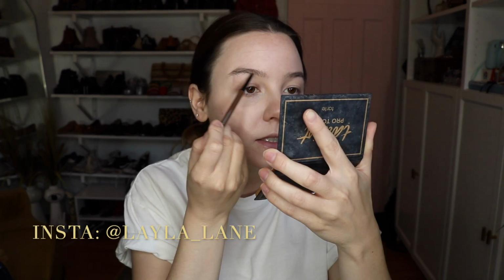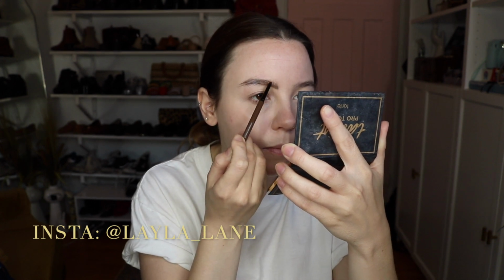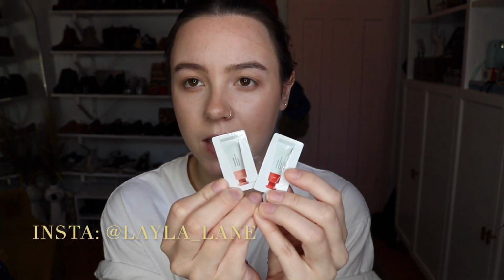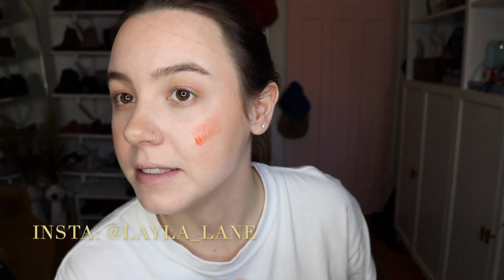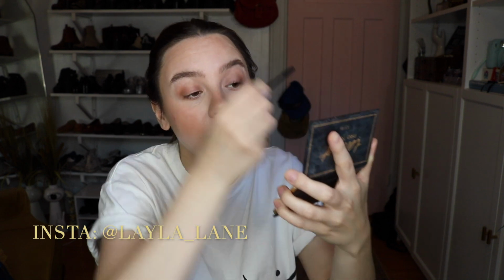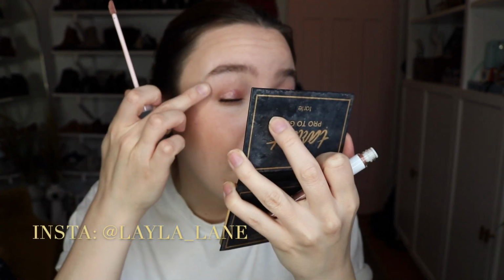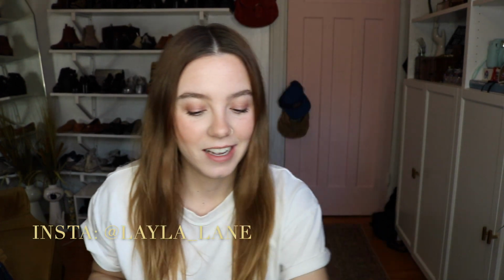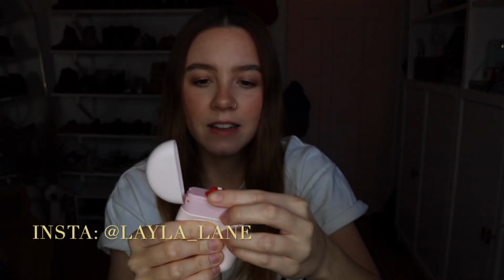Full Face of Glossier | PLUS New Glossier Hand Cream Review | Layla Lane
WELP, I bought even MORE stuff from Glossier. I just can't help myself. I've almost completely bought everything for a full face of Glossier.

I love A LOT of things from Glossier so if you have any questions about products ask away in the comments!